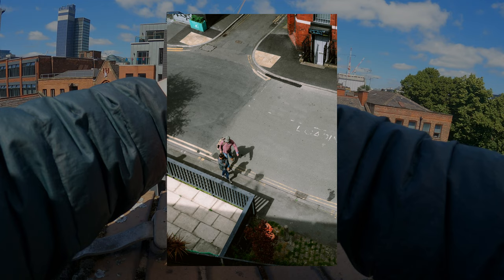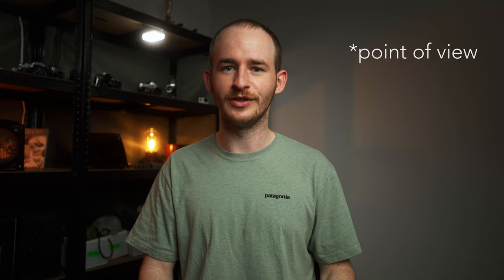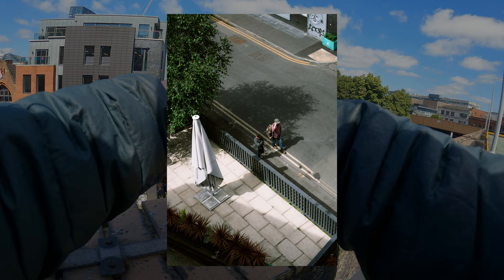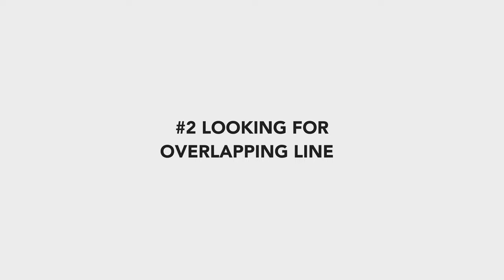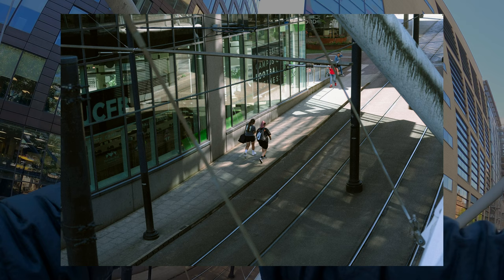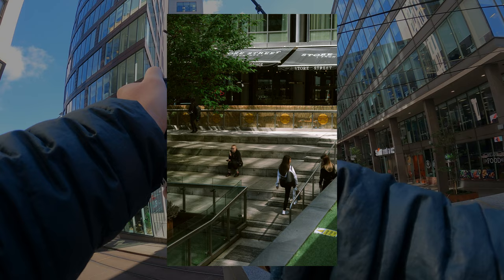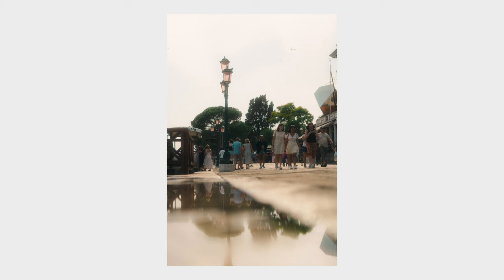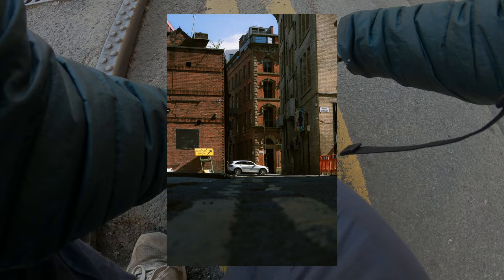3 Methods for 50mm Street Photography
50mm is a popular street photography lens for any street photography camera - the 50mm 1.8 is probably the most frequently bought prime lens, there's a nifty fifty for every lens mount. They're affordable and pack a punch with detail, shallow depth of field and versatility.